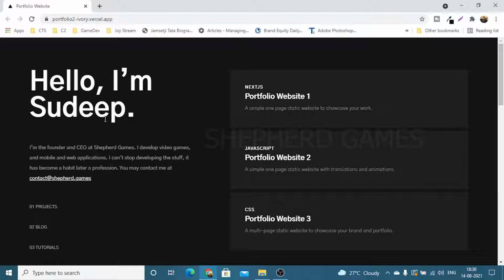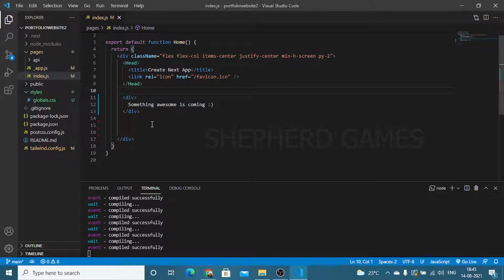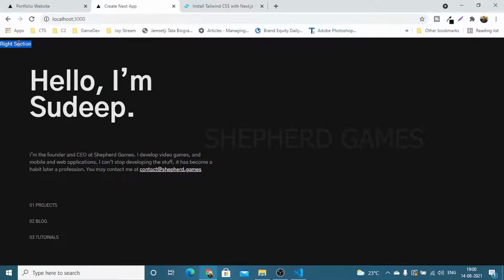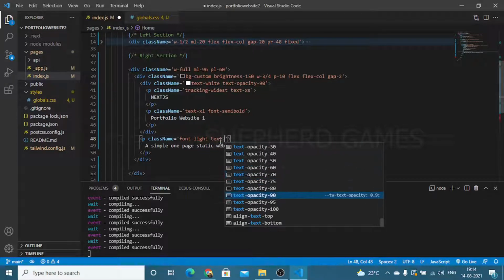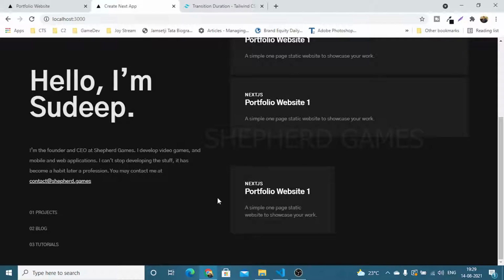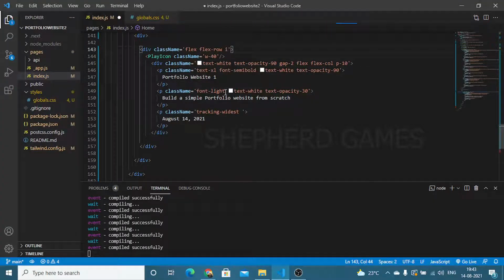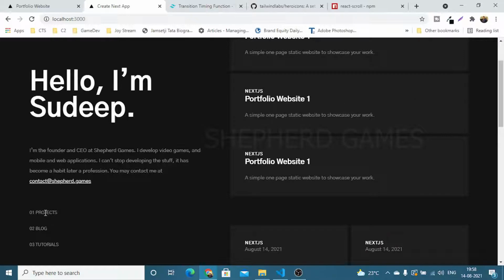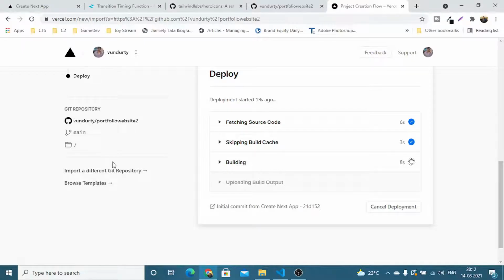Build and deploy responsive portfolio website react #2 | TailwindCSS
Welcome!

Topic: Responsive portfolio website react

Let's build and deploy a responsive portfolio website from scratch using ReactJS, NextJS and TailwindCSS. It's a beginner friendly video, if you do not know anything about web development, this video should help you get started.

Chapters:
00:00 - Introduction
02:25 - Setting up the project with NextJS and TailwindCSS
08:15 - Setting up custom color with TailwindCSS
12:11 - Setting up custom font with TailwindCSS
14:49 - Start coding
36:20 - Setting up cards with TailwindCSS
48:53 - Setting up cards scaling and transition with TailwindCSS
58:33 - Creating grid view with TailwindCSS
01:05:08 - Adding HeroIcons
01:23:44 - Adding react-scroll effect to navigation
01:29:41 - Make responsive to support multi-screen
01:40:18 - Deploying to Vercel